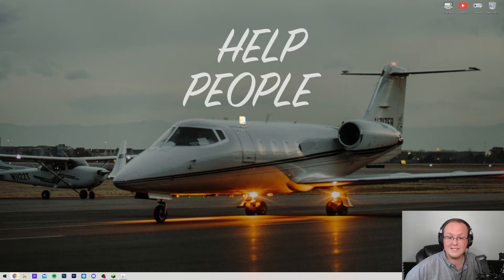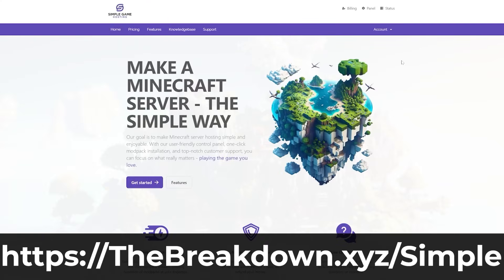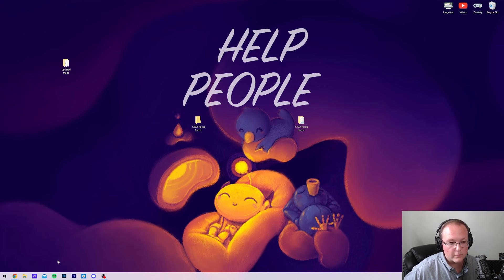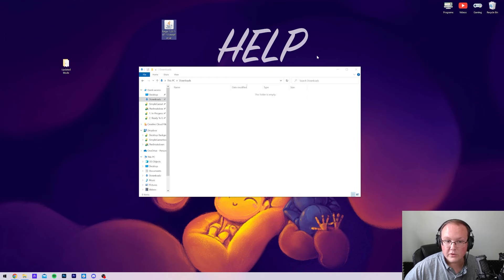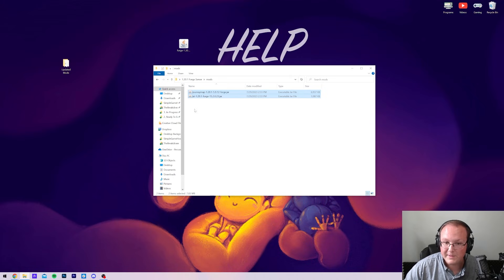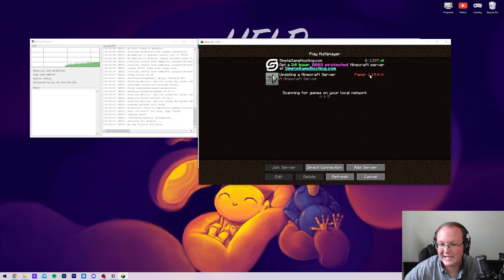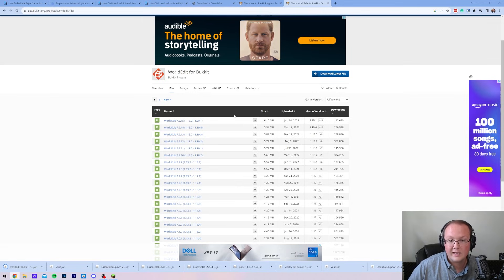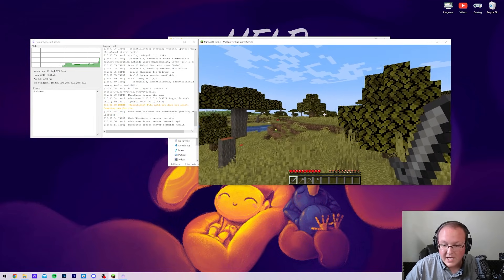How To Update a Minecraft Server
Do you want to know how to update a Minecraft server? Well, in this video, we show you exactly how to change your Minecraft server version whether you have a modded Minecraft server, a vanilla Minecraft server, or a Minecraft server with plugins. This means that no matter what you will be able to update your Minecraft server to a new version!

Get an incredible DDOS Protected Minecraft server for you and your friends that is very easy to update with SimpleGameHosting!

Chapters:
0:00 Vanilla Minecraft Servers
2:18 Modded Minecraft Servers
11:00 Minecraft Servers with Plugins

About this video: When a new Minecraft version is released, everyone wants to know how to update their Minecraft server. Well, this truly is the complete guide to updating your MInecraft server as we cover how to update a modded Minecraft server, how to update a vanilla Minecraft server, and how to update a Minecraft server with plugins. So, here is how to update your Minecraft server without losing your world!

First, no matter what kind of Minecraft server you are updating, you will need to back your server up before you update. By backing up your Minecraft server, you ensure that no matter what, your data will be safe if something goes wrong in the backup. This means it is impossible to lose your world when updating a Minecraft server as you always have a backup you can restore your server to.

To create a backup on your server, just right-click on it, select “Send to” and “Compressed zip file”. This will create a zip file with your server contents that can be unzipped if you need to back it up.

With that out of the way, updating a vanilla Minecraft server is easy. Then, from there, delete the server.jar from your server. Add in the new, updated server.jar you downloaded into the server. Start your server like you normally would, and your server will be on the new Minecraft version!

From there, let’s take a look at modded Minecraft servers. Generally, we wouldn’t recommend updating modded Minecraft servers. This is because it is extremely common for modded Minecraft servers to corrupt or have issues during updates. If you do decide to update your Minecraft server with mods, make sure to back it up.

Once you have backed up your modded server, you will need to download the Minecraft Forge version you want as well as the updated versions of every single mod on your Minecraft server. Then, create a new Forge server using the mod system installer for Forge. Finally, move over all the files from your old server to the new server except the run.bat, run.sh, jvm_arguments file, and the libraries folder. All other files and folders can be moved over.

Then, delete the mods on your server and add in all of the updated versions for all of your mods. Finally, start your server. You will also need to update your local version of Forge and replace all of the mods in your local mods folder before you will be able to join your updated modded Minecraft server.

Lastly, let’s take a look at Minecraft servers with plugins. For these servers, you will want to download the updated version of Paper or PurPur. Then, you will also want to get all of the updated versions of all of your Minecraft plug-ins.

From there, replace the paper or purpur .jar file in your server with the updated version of Paper or PurPur. You will also want to rename the file to what your old .jar file was called otherwise, you will need to update your run.bat or run.sh file to run the new server.jar. After that, replace your Minecraft plugins with the updated versions of every plugin. Then, start your server. Your Minecraft server with plugins is now upgraded to the new version!

And there you have it! That is how to update your Minecraft server. If you have any questions about how to update a Minecraft server with mods or update a Minecraft server with plugins, let u know in the comments. We will try our best to help you out.